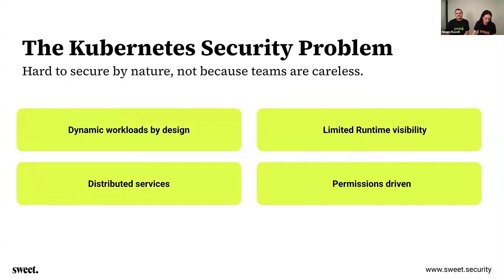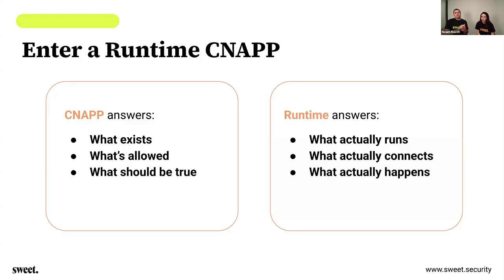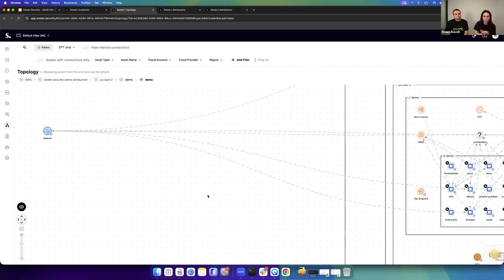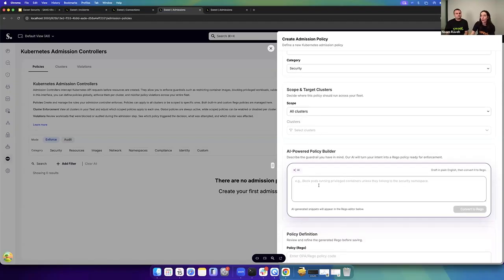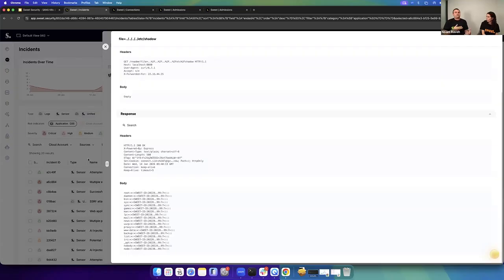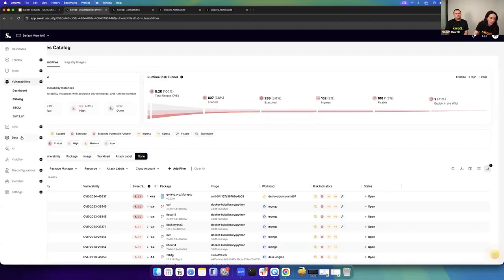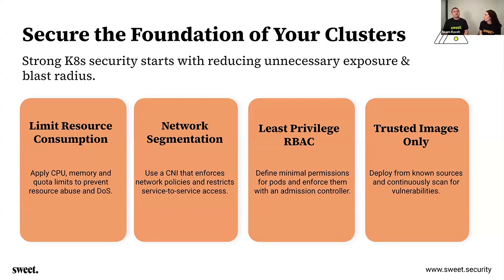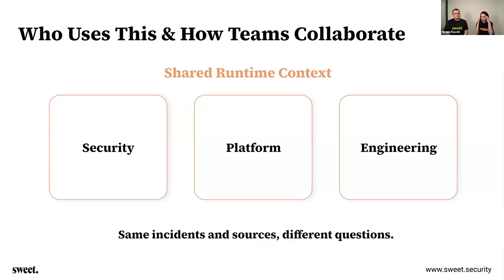How Kubernetes Risk Emerges at Runtime: Lessons from an Attack Scenario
Kubernetes security often looks complete on paper. Policies are enforced, permissions align, and scans report clean results. But risk doesn’t announce itself in configuration. A trusted service drifts from its intended role as traffic patterns shift, yet the environment still appears compliant.

This session examines a real Kubernetes production attack that unfolds exactly this way, from detection to response. You'll see how a runtime CNAPP exposes risk by observing service execution and network activity, then correlating that behavior with configuration, identity, and policy context to guide investigation and immediate response. You’ll leave with a clear example of how to identify and respond to runtime risk in Kubernetes before it becomes an incident.

Request a demo to see how Sweet applies runtime visibility in your Kubernetes production environment